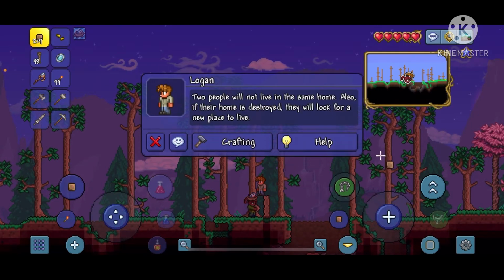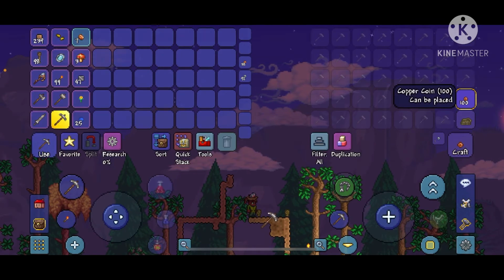Being A Noob! - Terraria [#2]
I play more of Terraria and I am still a noob at the game!